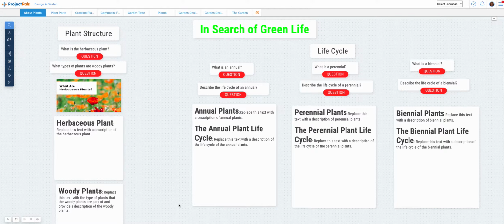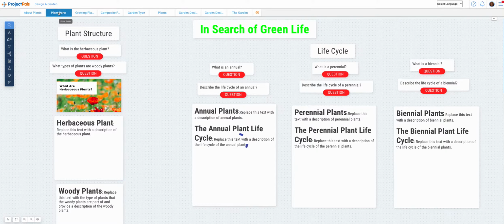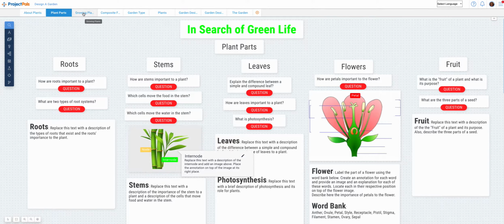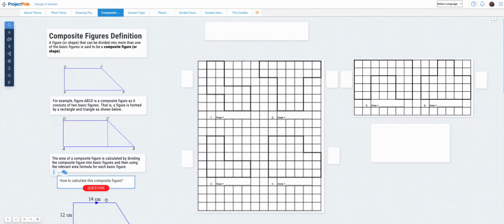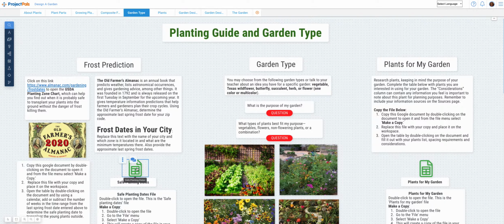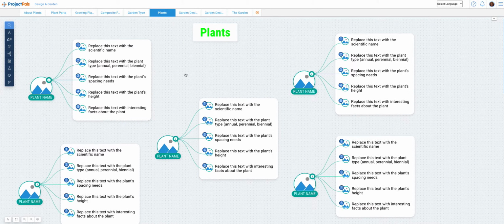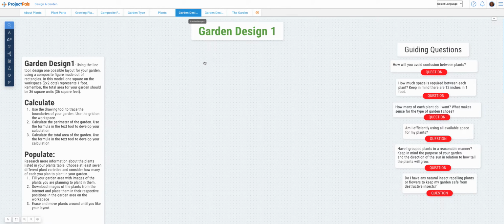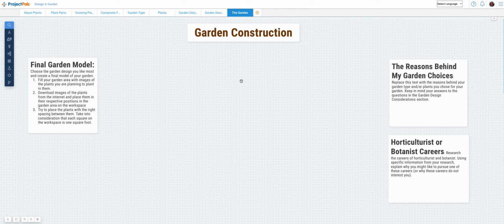Design a Garden Overview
In this video we are providing an overview of the Design a Garden project.